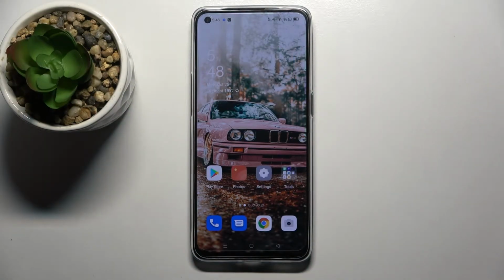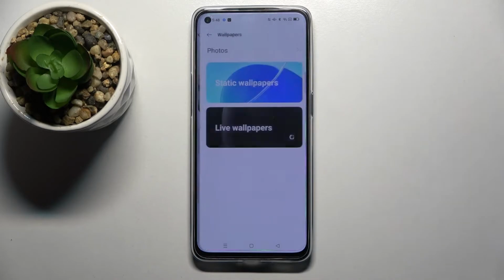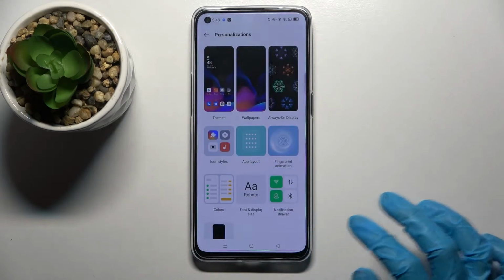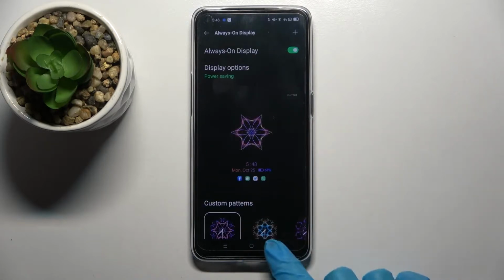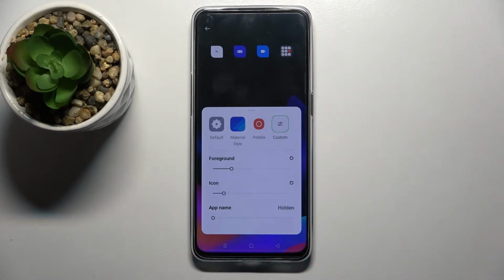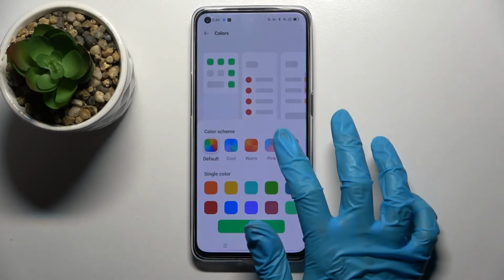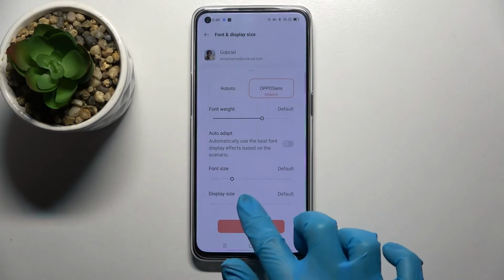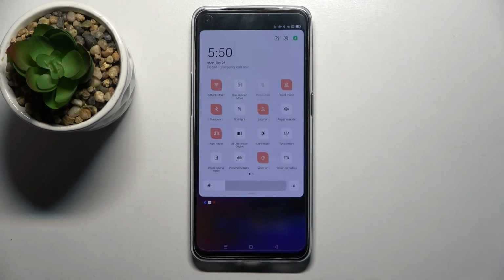How to Change the Device Theme on OPPO Reno6 5G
Learn more about the OPPO Reno6 5G:
This video has been recorded and brought to your attention with the purpose of showing how you can change and customize the system/device theme on your OPPO Reno6 5G smartphone. Thereby, if you are interested in learning how to personalize the system appearance on the OPPO Reno6 5G mobile device, we kindly encourage you to watch this video. Please enjoy!

How to set a custom device theme on OPPO Reno6 5G? How to change the system theme on the OPPO Reno6 5G? How to personalize the device theme on the OPPO Reno6 5G?